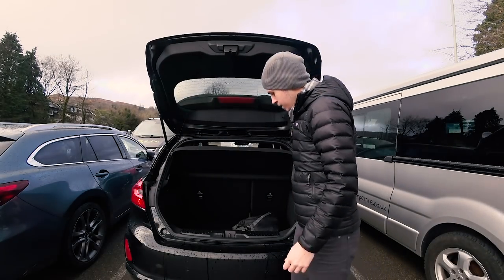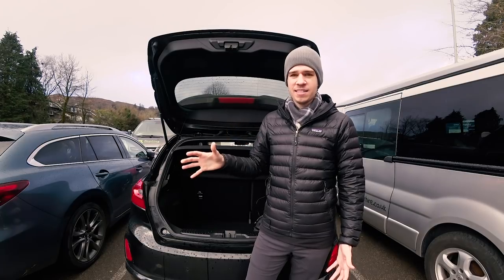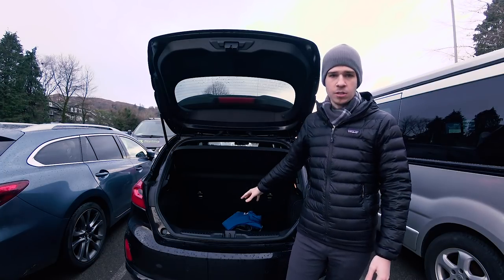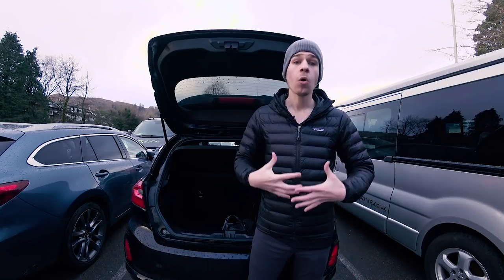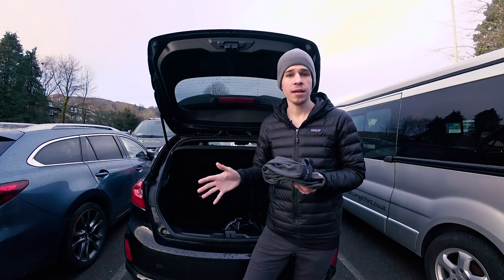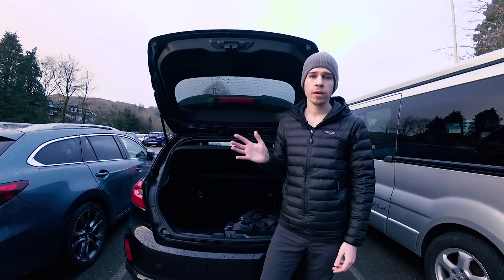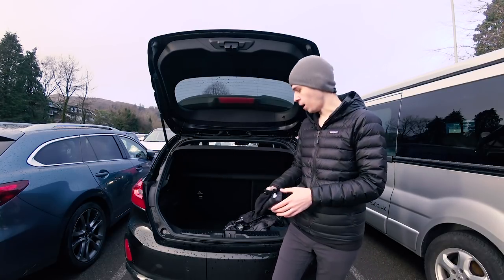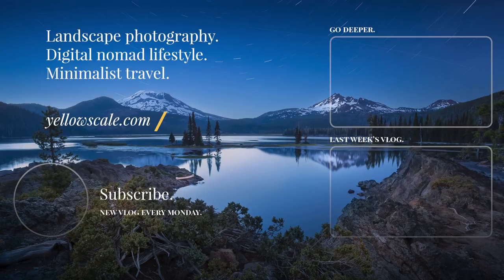Ultralight Travel Clothing 101: Merino Wool Will Revolutionize Your Packing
Tired of checking a bag just for your clothes? 👕👖👞🐑 Merino wool and layering will help you fit your entire wardrobe for 10 to 90℉… in your camera bag!

Merino wool base layer
Merino wool socks
Merino wool leggings
Lightweight down jacket
Ultralight rain jacket
Waterproof hiking shoes

CAMERA GEAR

My camera body
My favorite lens
My carry-on friendly tripod
My ball head
The only CF cards I trust
My CPL filter
My 6-stop ND filter

View my full portfolio of photography from my travels around the world

Want to learn more about the digital nomad lifestyle? Here's how to get started

In between videos I'm on Facebook and Twitter. Join me at your favorite hangout!